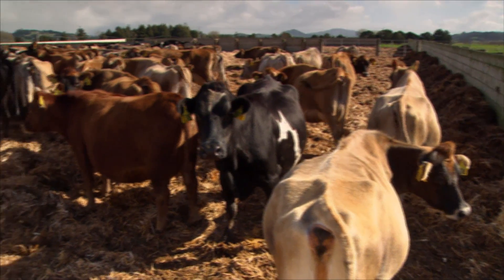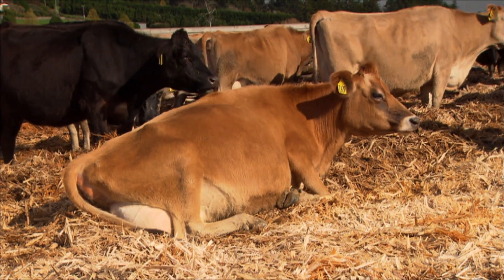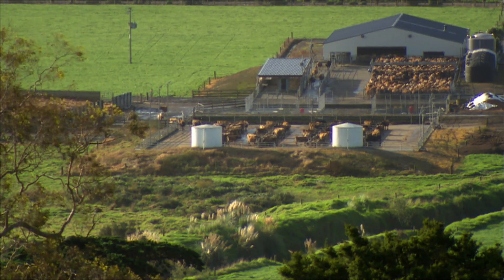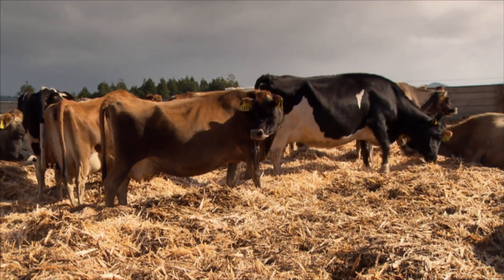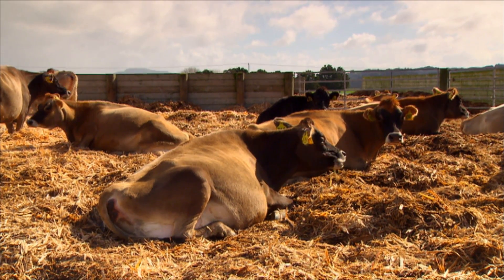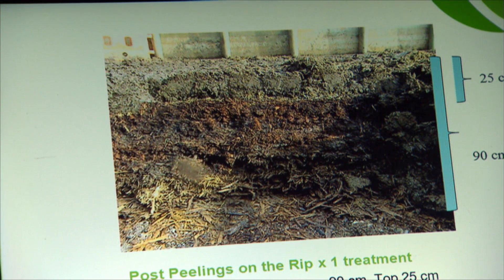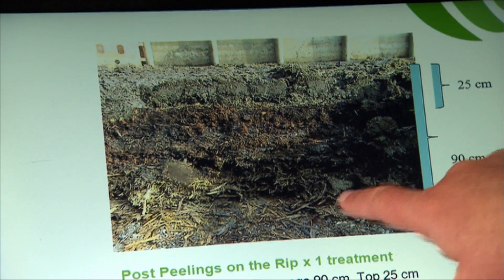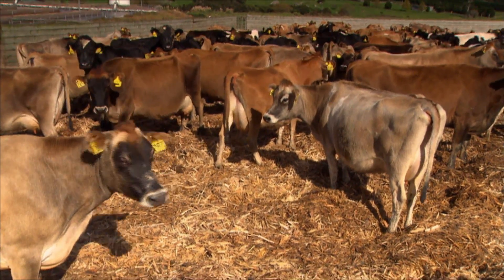Stand Off Pads for Dairying in Northland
A DairyNZ trial on the best substrate on stand-off pads for cows over winter